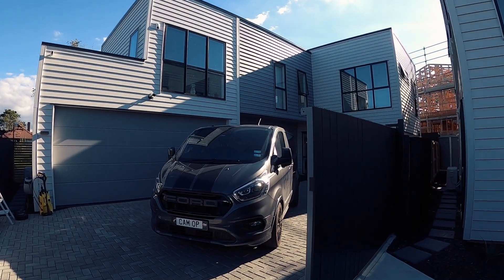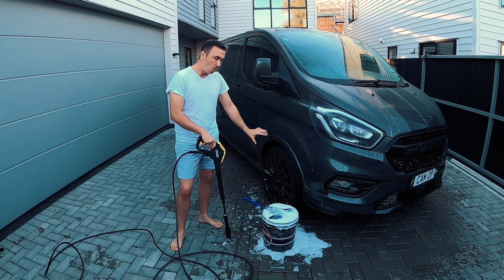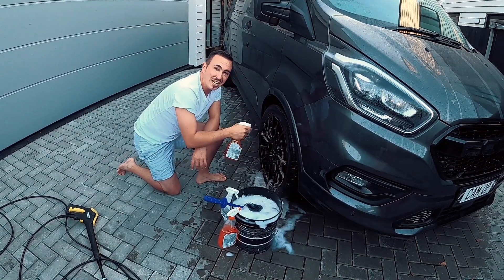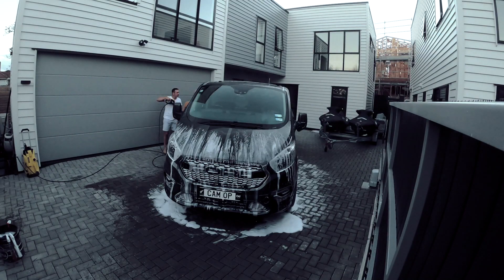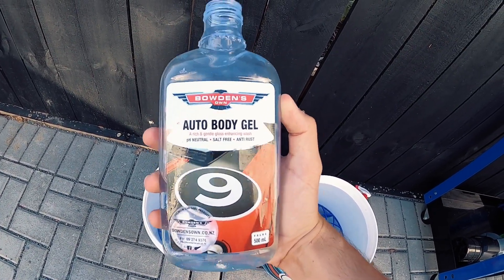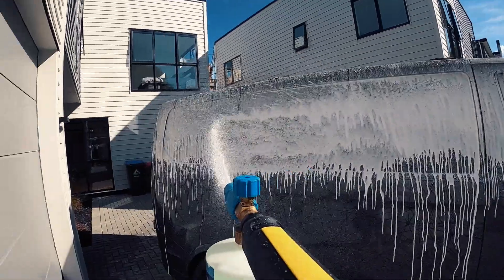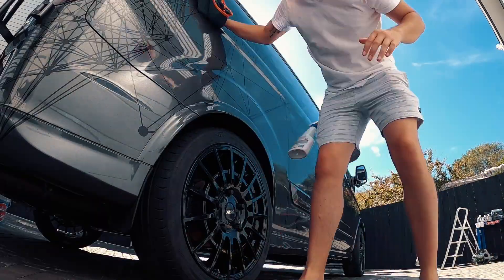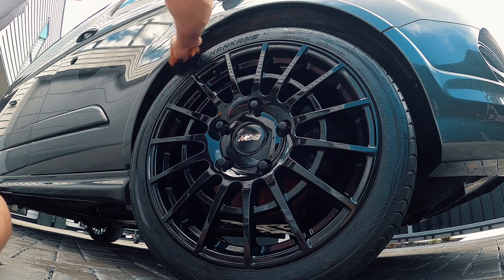LOL KIA Details The Daily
Detailing 101 With LOL KIA's Daily & Bowdens Own Products. Find Out How To Detail Your Car On This Episode Of LOL KIA!!